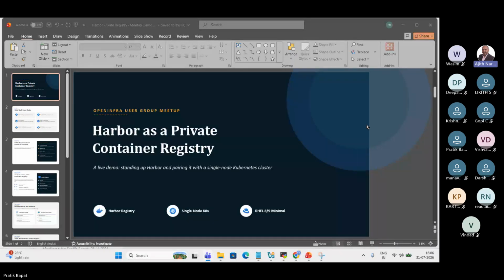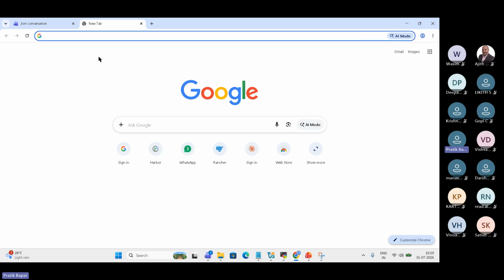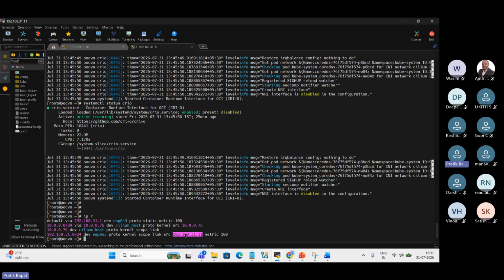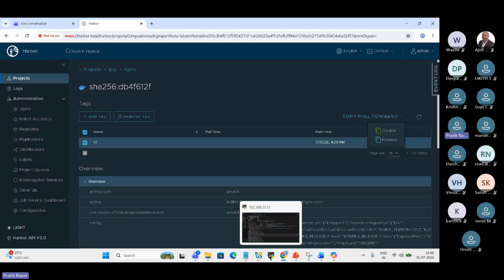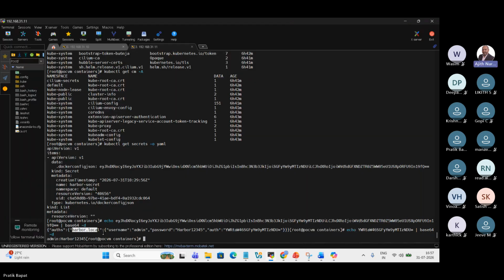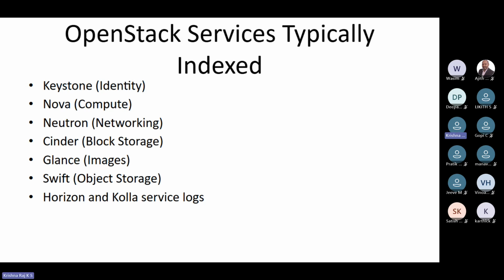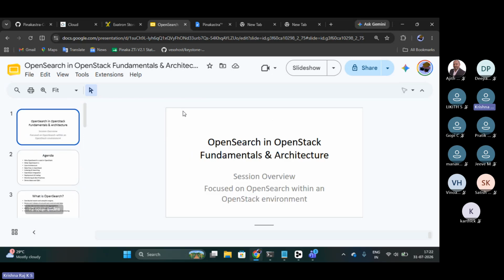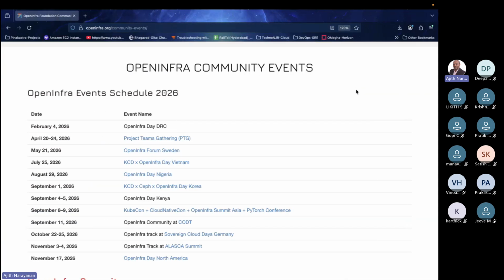Openinfra User Group India Meetup 11 20260731 102807UTC Meeting Recording